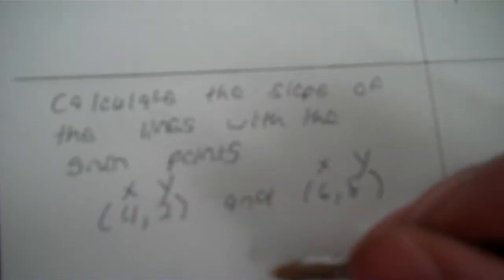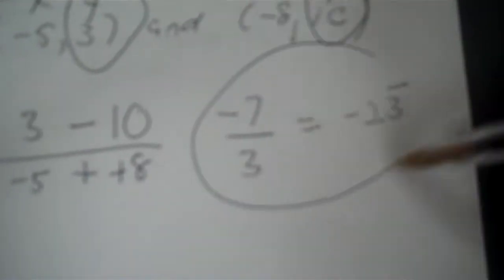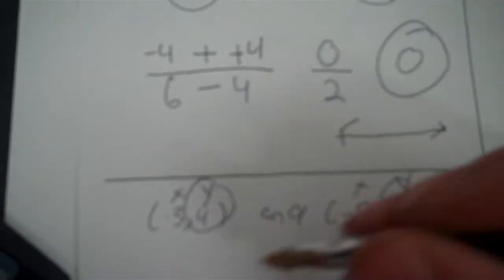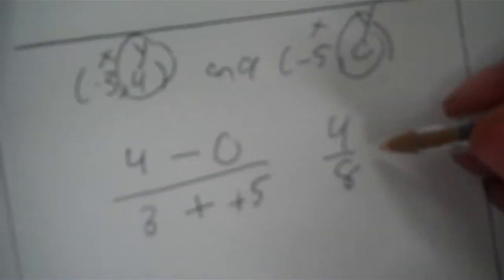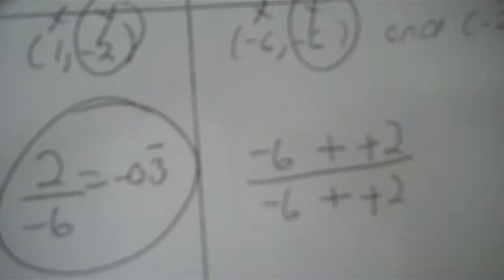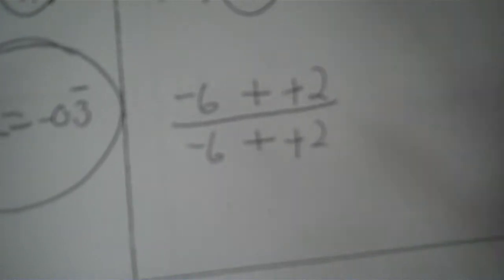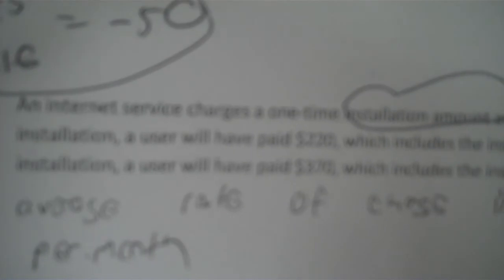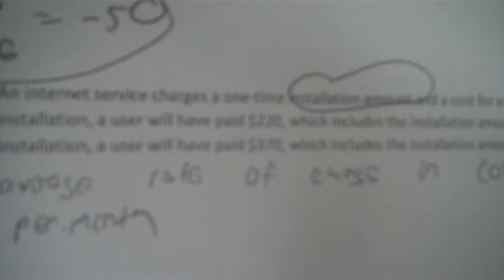Algebra 1 slopes